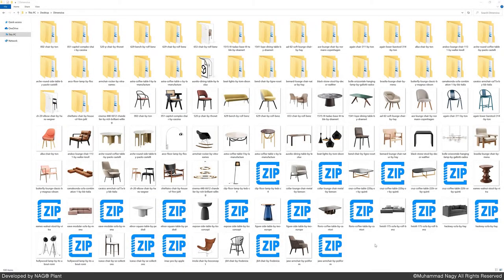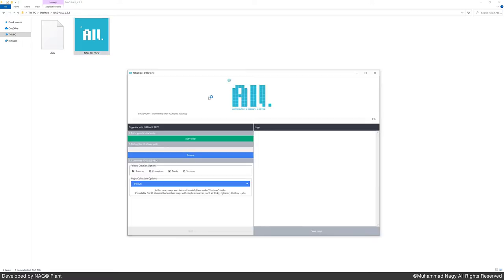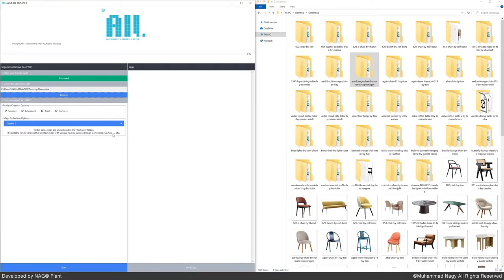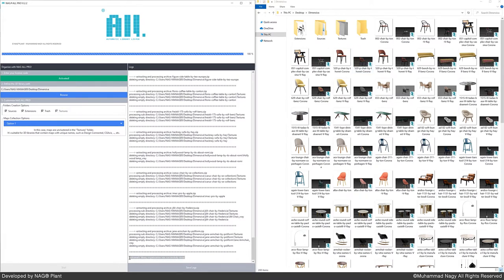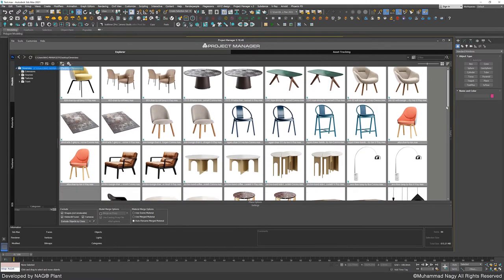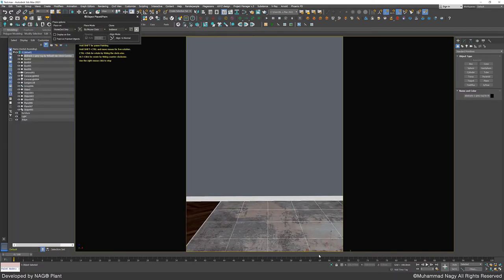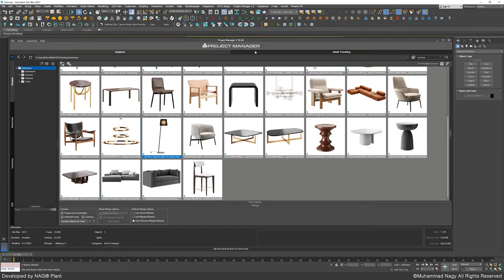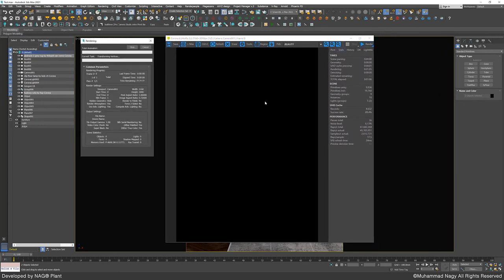Organizing 3D library using NAG ALL and Project Manager for 3ds Max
For designers and 3D artists, It's time to save hundreds of working hours in organizing your archived 3D library using NAG ®ALL software and Project Manager!
In this video tutorial, we will show you the smooth workflow of both NAG ®ALL software and Project Manager Plugin for 3ds Max.
Let's organize zipped 3D models from Dimensiva.

The video was created using NAG ®ALL Pro V.2.2 & Project Manager V.3.18.46

⏱️ TIMECODES
0:00 Intro
0:25 Dimensiva 3D library folder exploration
1:05 Run NAG ®ALL Pro software
2:13 3D library organization is finished
2:51 Open 3ds Max & launch Project Manager
3:40 Drag and drop 3d models into 3ds Max file
4:25 Assets tracking for missing textures
5:07 Let's hit render